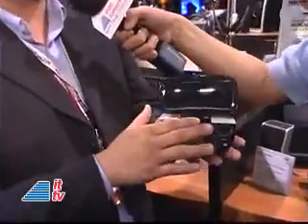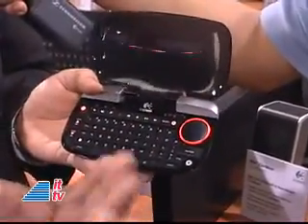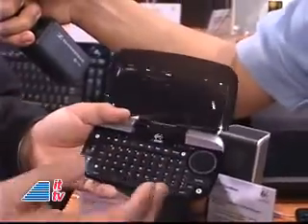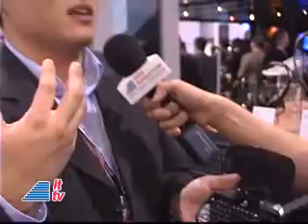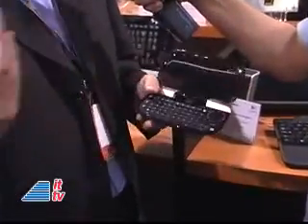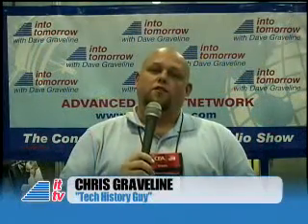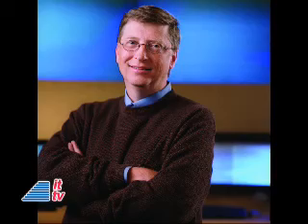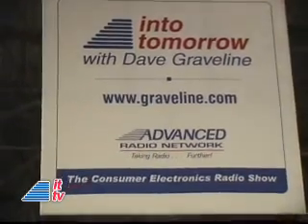CES 2008 ITTV Update - Part 1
We're on location from the International CES - the BIG Consumer Electronics Show in Las Vegas. Join us for Part 1 of 3 CES specials. Check out the latest in technology and gadgets from the show floor. Dave Graveline and the Into Tomorrow CES Team are launching their 13th Season this week.